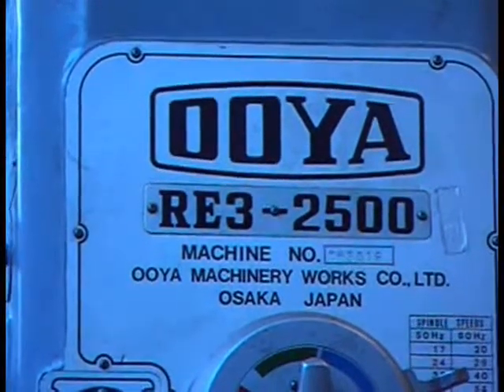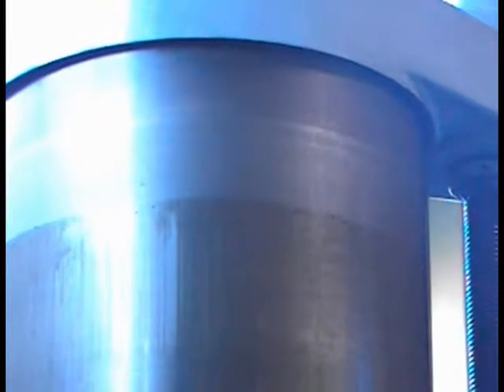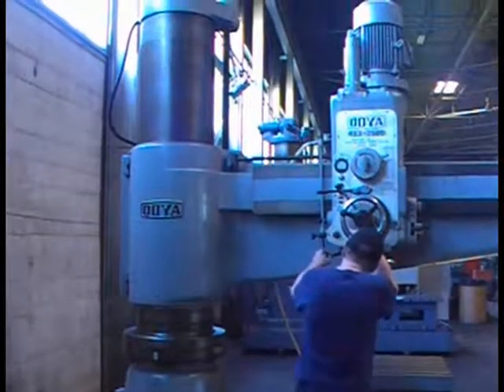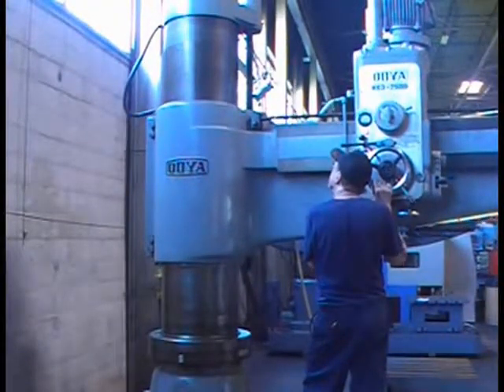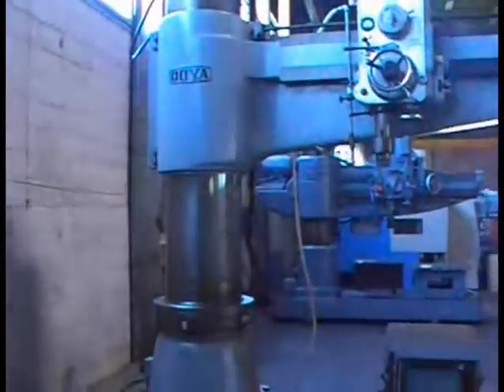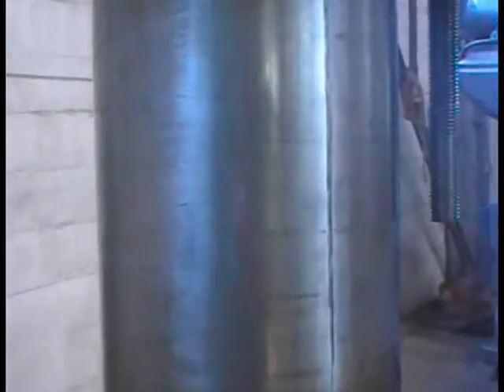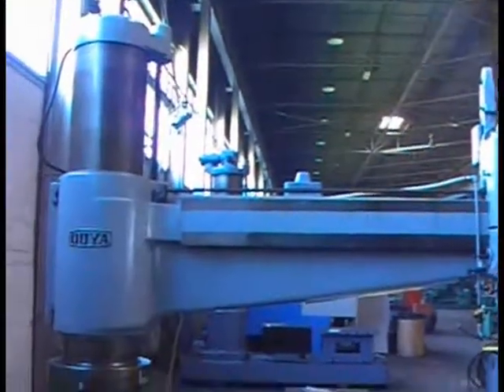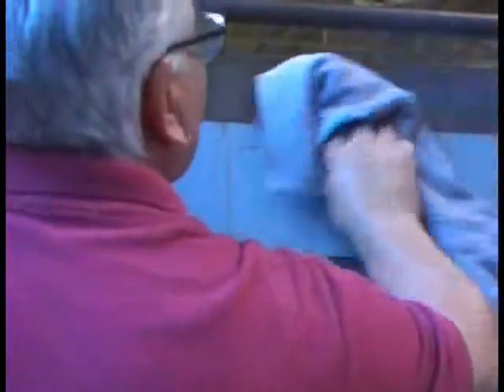OOYA RE3-2500 RADIAL DRILL, SECOND VIDEO